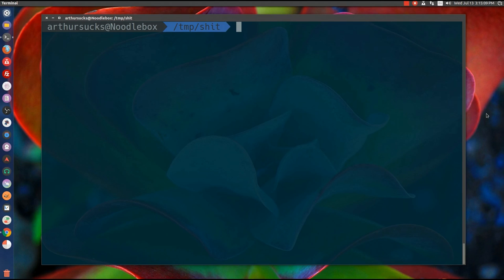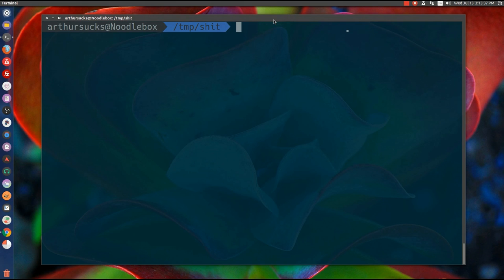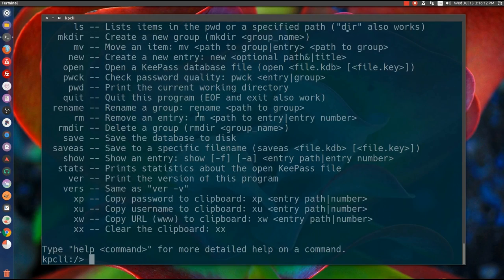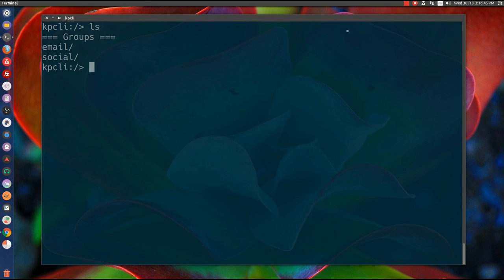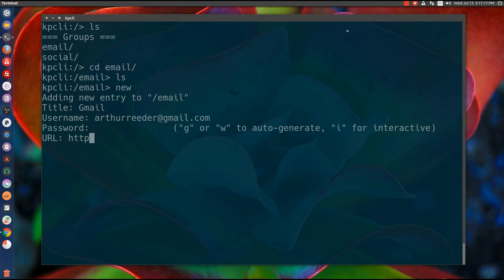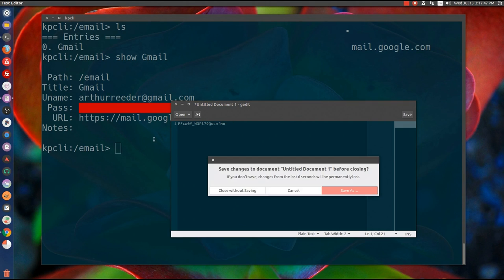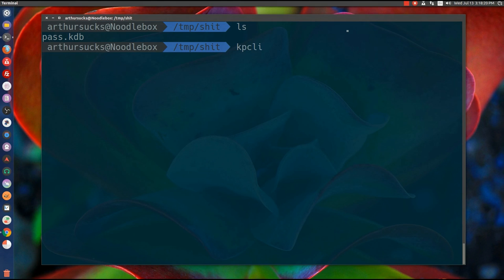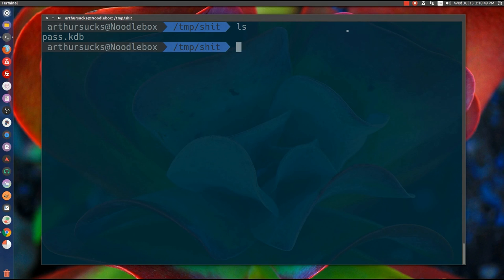kpcli - Commandline Password Manager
kpcli is a very useful application for organizing your passwords. It even does password generation and encryption.